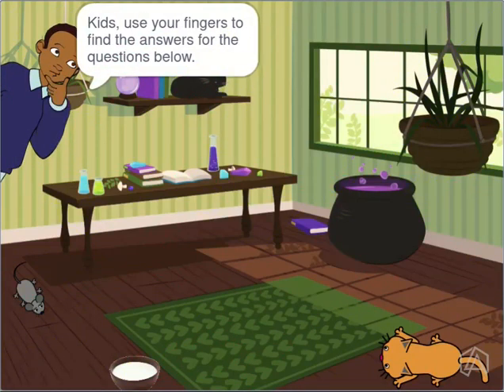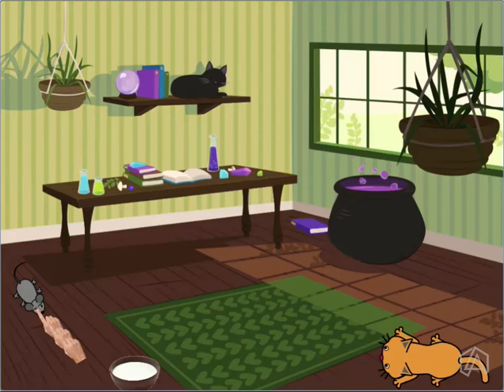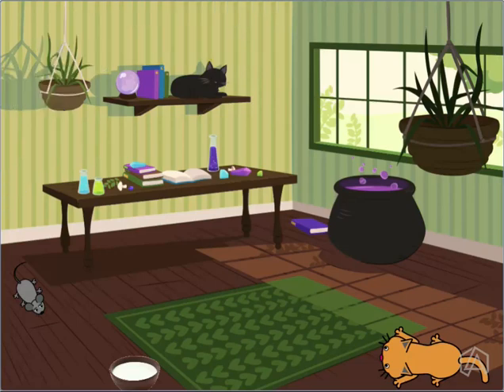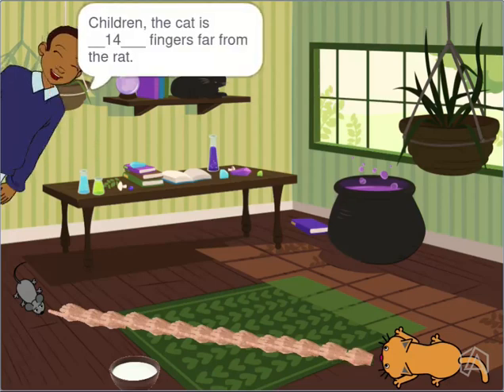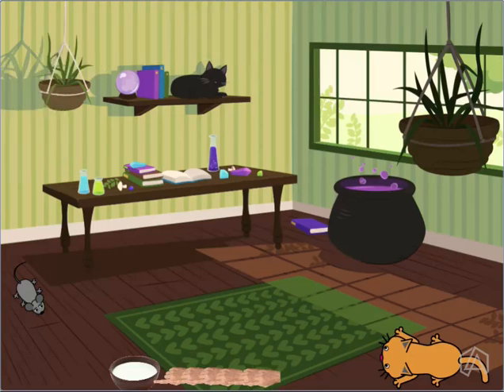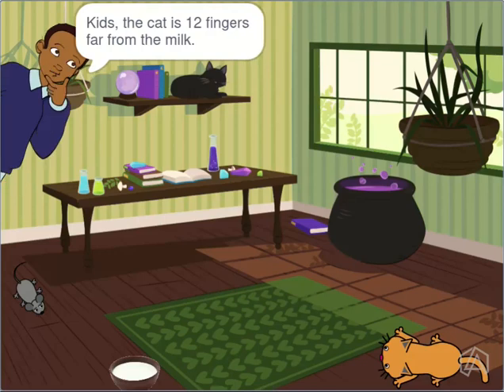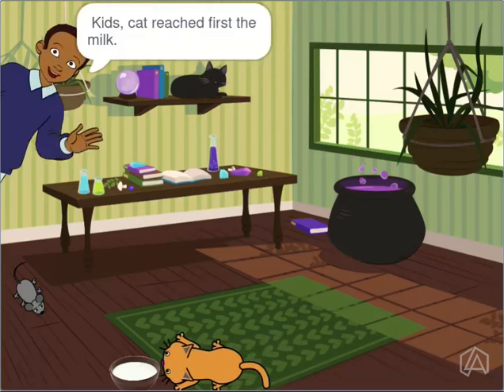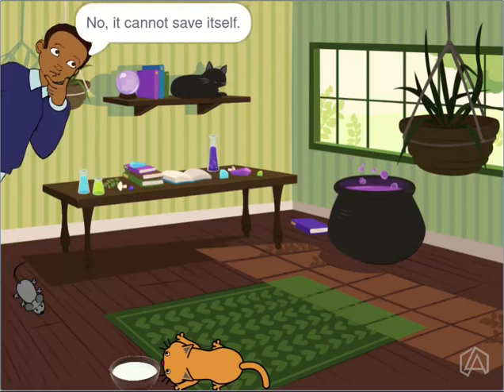CBSE | Class Two | Chapter-13 | Cat's Food-Rat or Milk? | LearnConcept | LearnAura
Let's have fun with cats! Do they like chasing rats or drinking milk more? We'll guess, learn cool cat facts, draw pictures, and play games. It's a whisker-twitching adventure!